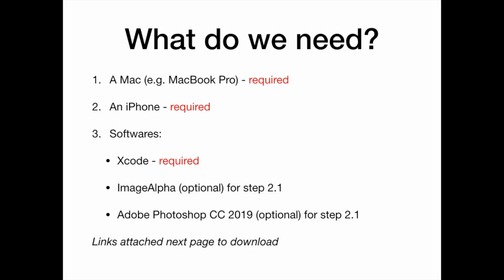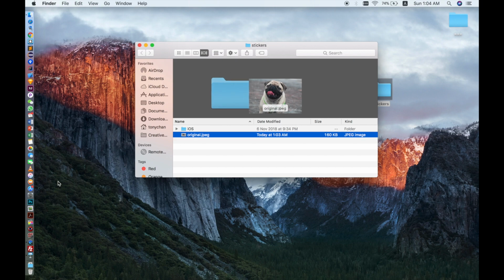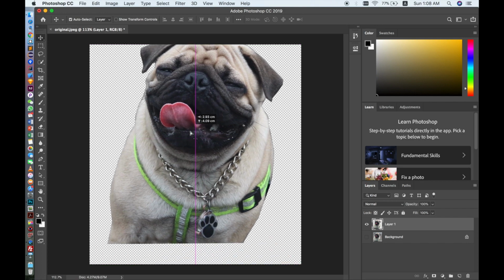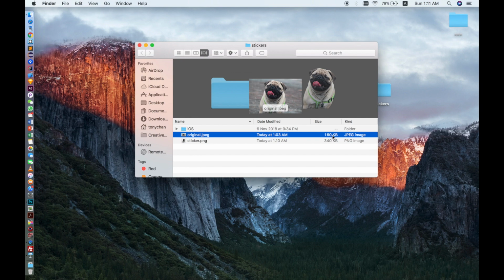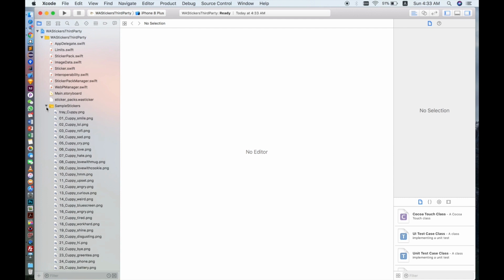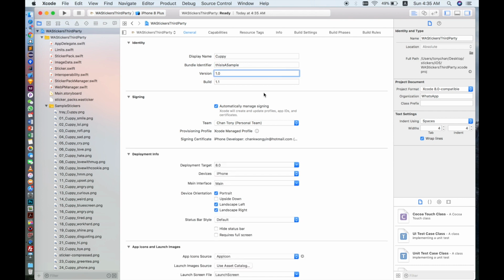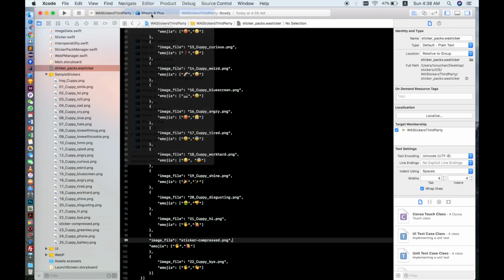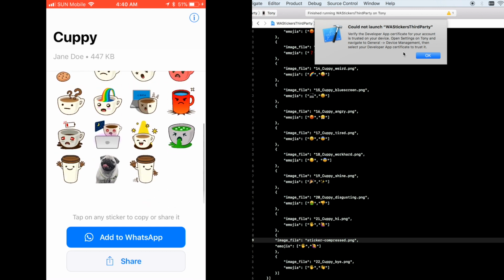How to make WhatsApp Sticker for iPhone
Xcode or download from App Store

iOS folder can be downloaded from WhatsApp official GitHub for stickers

0:21 The Flow
1:13 What do we need
1:49 Step 2.1 Download the source folder
2:07 Step 2.2 Crop a photo and make it as PNG with transparent background
3:08 Step by Step on how to crop and transparent background
5:31 How to export it as 512 x 512 pixels PNG
7:32 How to reduce the size of the PNG
8:55 Step 2.3 Import the PNG into iPhone and make it as a WhatsApp sticker